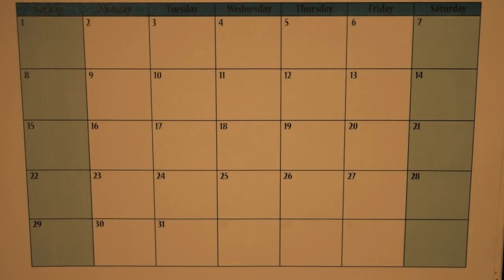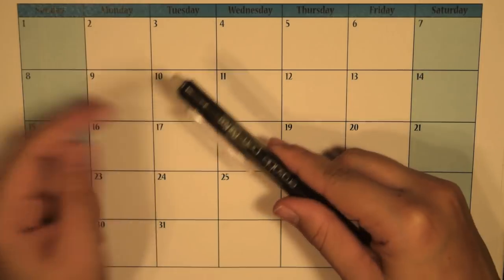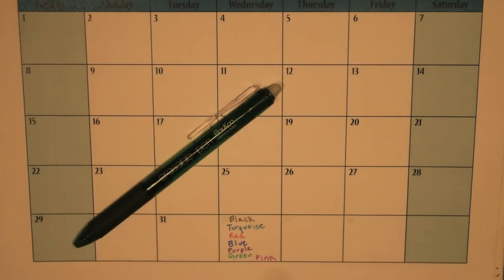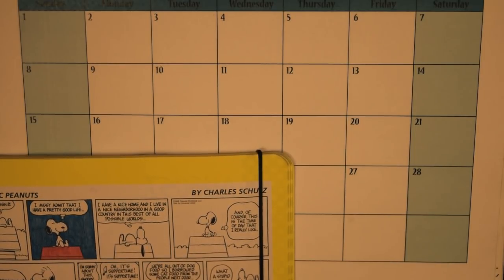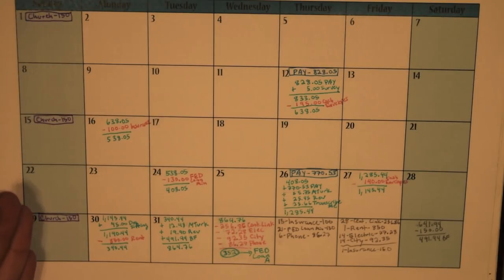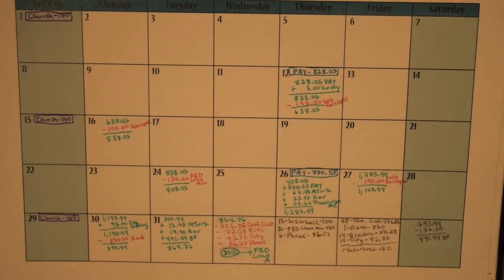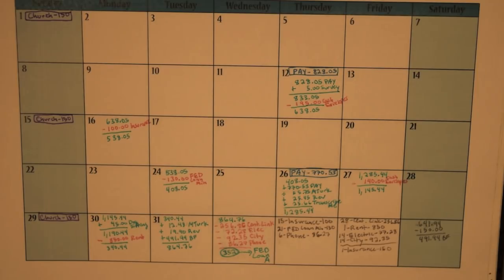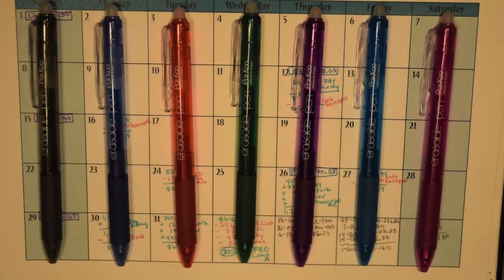July 2018 Budget Reconciling with ParKoo Erasable Pens (Debt: -$29,908.13)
I really do like these pens from ParKoo.

They have lot's of different products besides the gel pens I showed you here.

I discovered you could also make a sort of secret message if you write something out and erase it and the other person could freeze their message and it comes back. It's like magic!

Anyways! Sorry my July Reconciling is a little late. But I hope you enjoy the product review that goes along with it.

$10 on Ibotta for joining and redeeming your first rebate
or use the code thdvtak

The Starter Envelope Wallet

Envelope Refills

Day Runner Planner

ParKoo pens

They will always be things that I use and love. If I ever team up with a company I will disclose that in the video and will only give honest reviews and opinions. I never want to suggest something to you all that I do not enjoy myself.